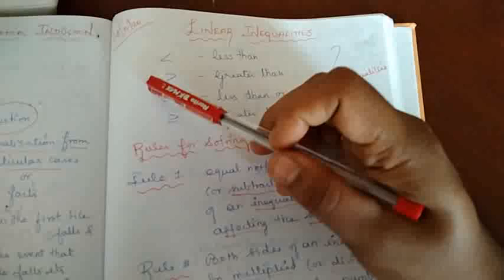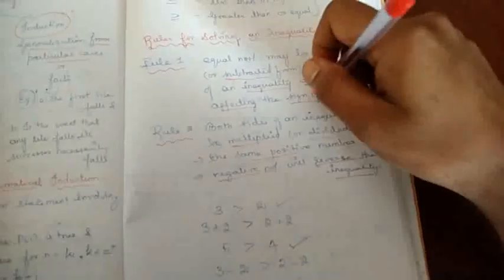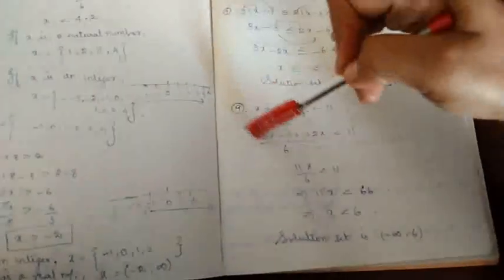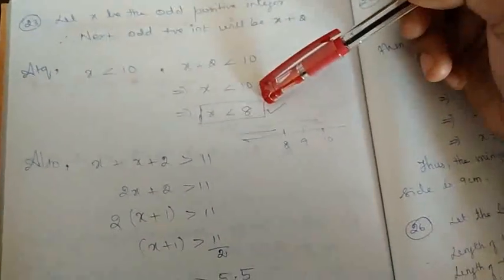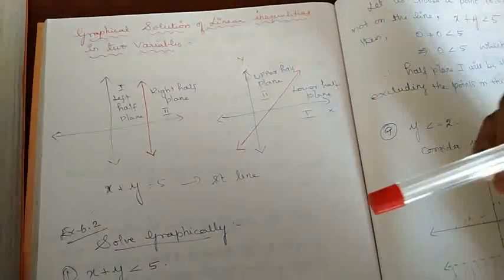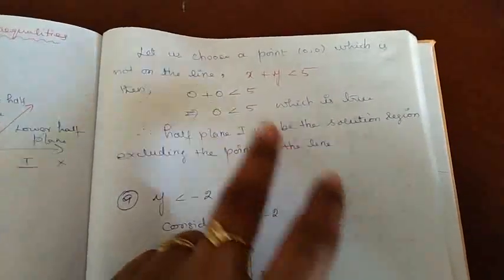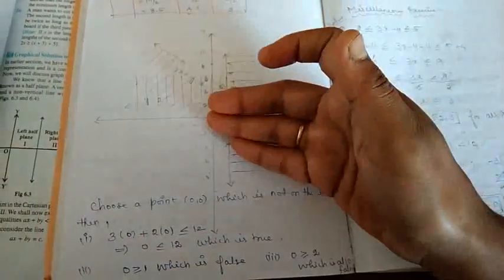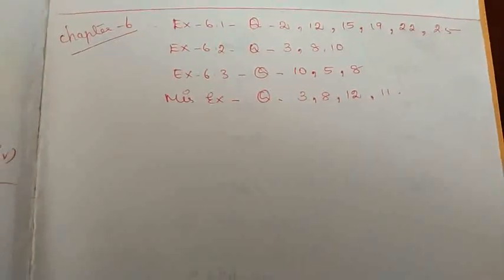XI CBSE | GLIMPSE | Linear inequality | March 1, 2021